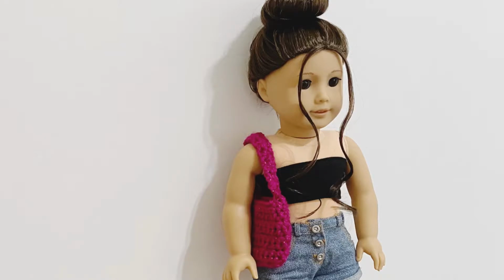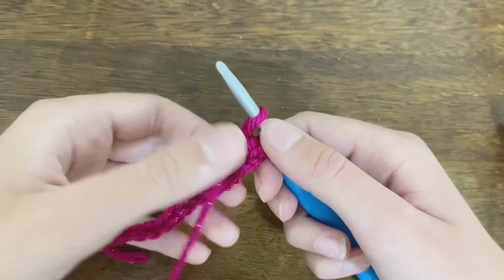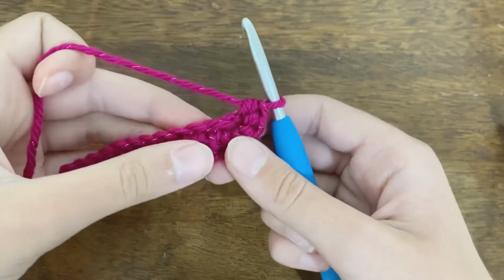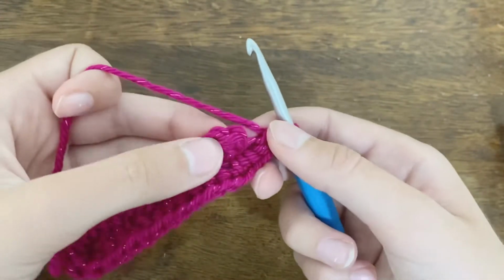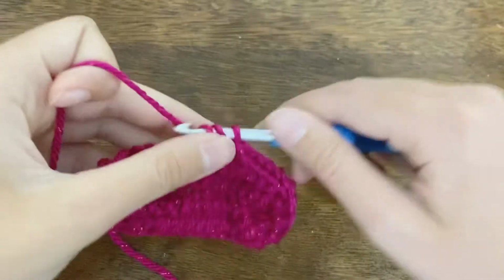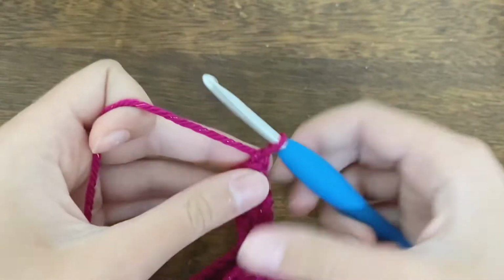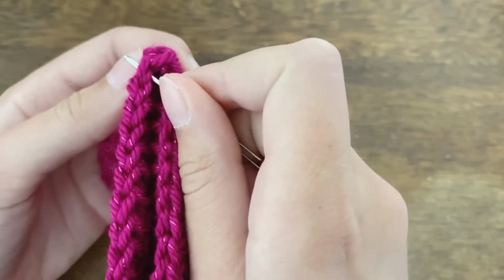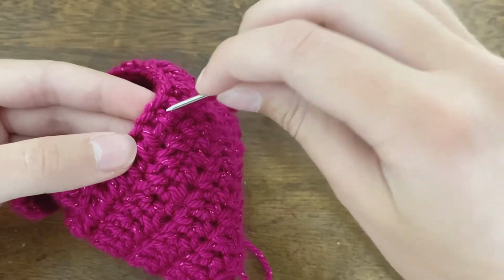Tote Bag for AG Dolls: Crochet Tutorial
Hey everyone! Today I will be showing you how to crochet this little tote bag for your American girl doll. It’s worked in one piece and is very easy to make!